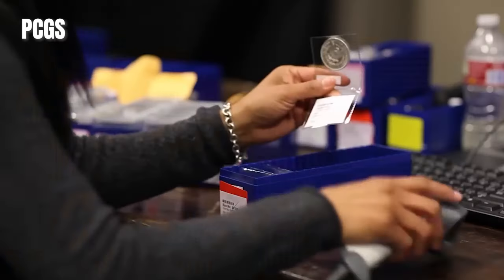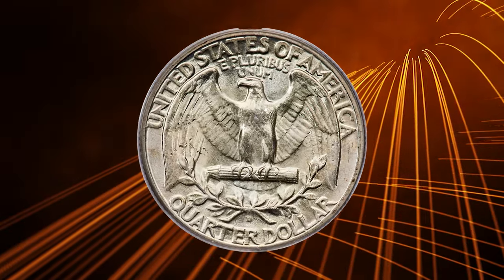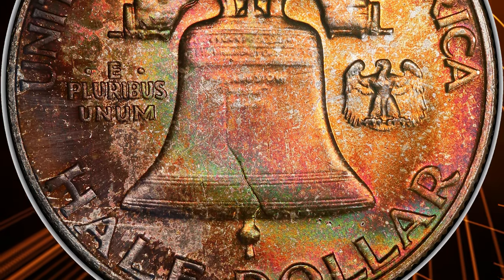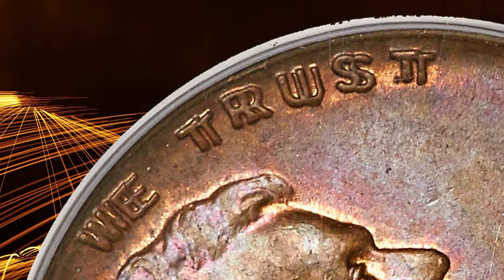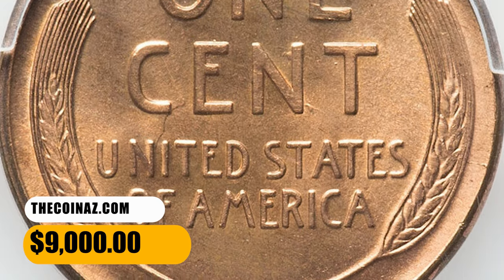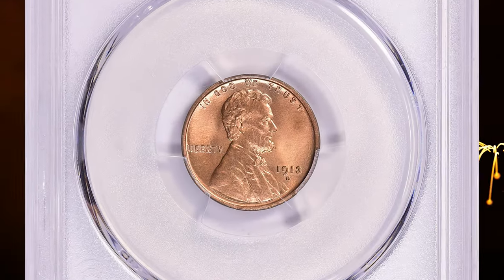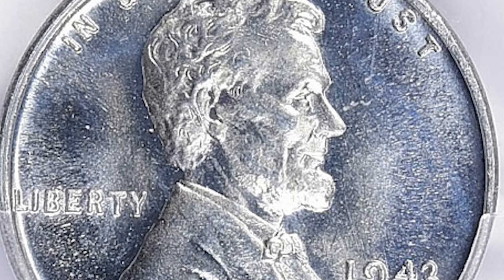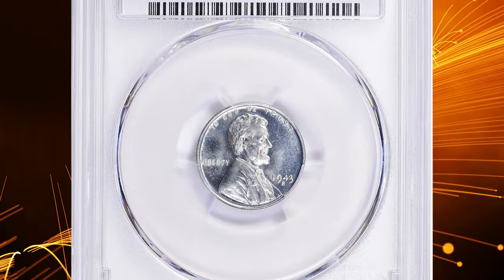$46,125.00 - CAC-APPROVED COINS BRING PREMIUMS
Unlock the secret value of coins in this revealing video. Discover the hidden worth of your coins and potentially rare treasures within your collection.